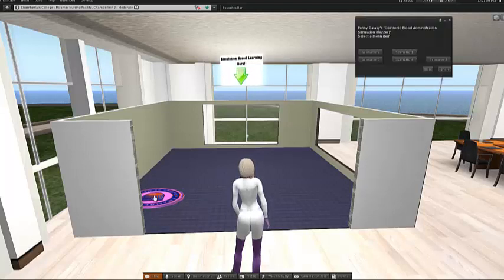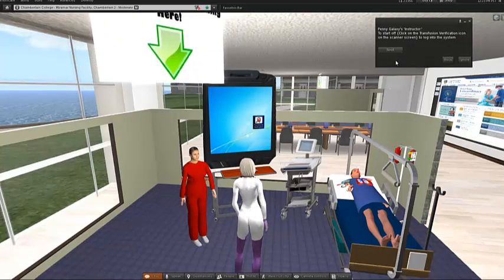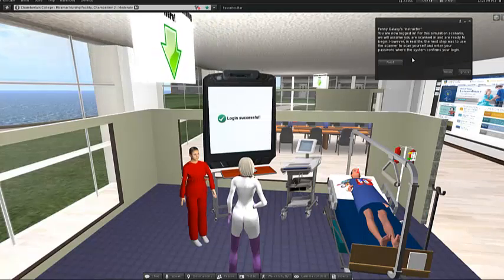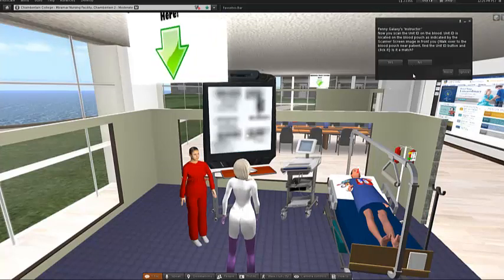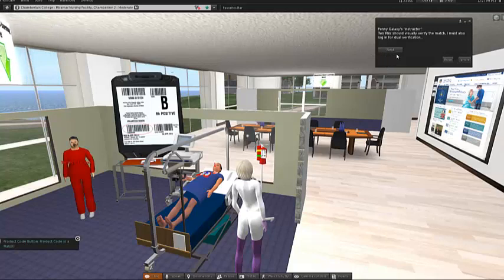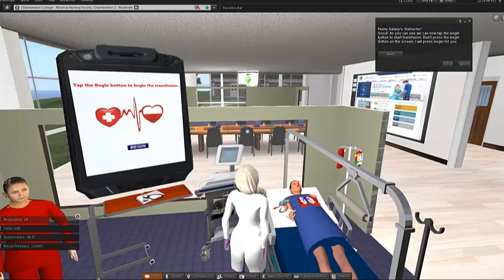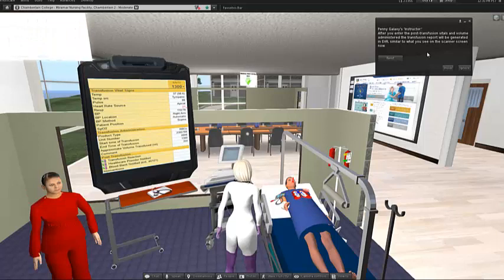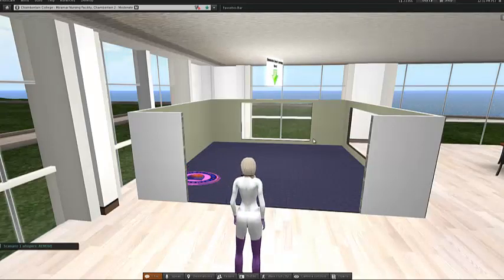Electronic Blood Administration Simulation - Scenario 1 Walkthrough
In the Chamberlain College of Nursing's Second Life Innovation Lab, you may experience the Electronic Blood Administration Simulation. This simulation has a total of 5 scenarios. This video is the walkthrough of the first scenario in the simulation.